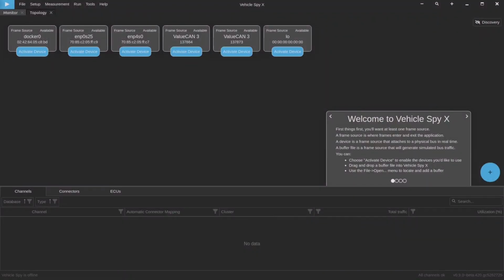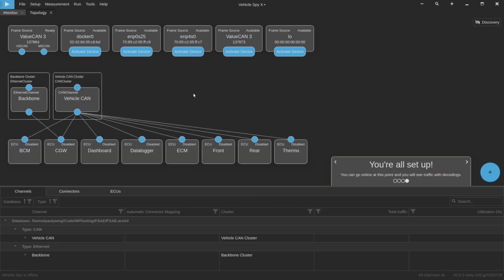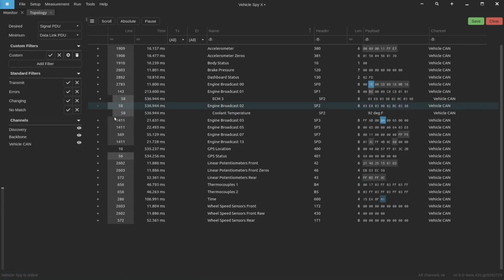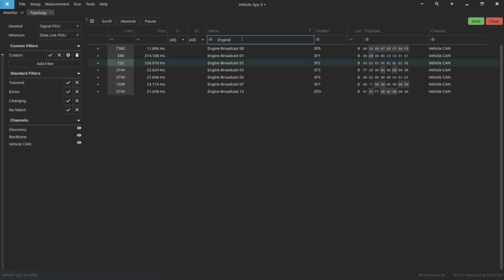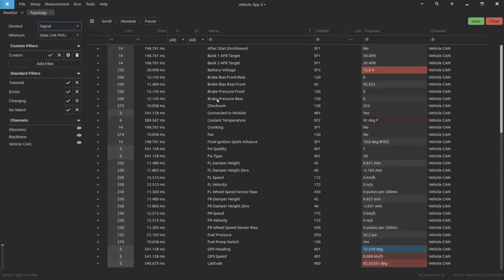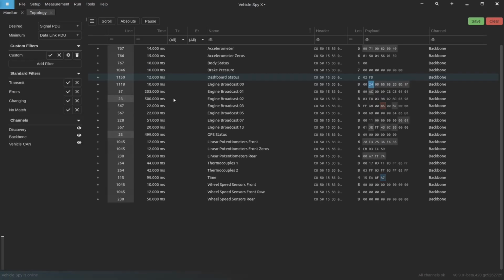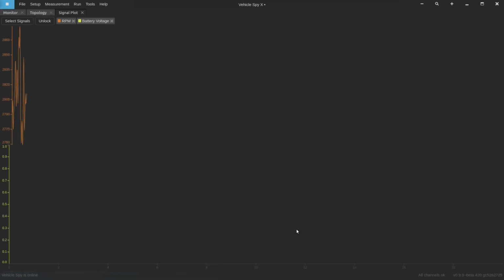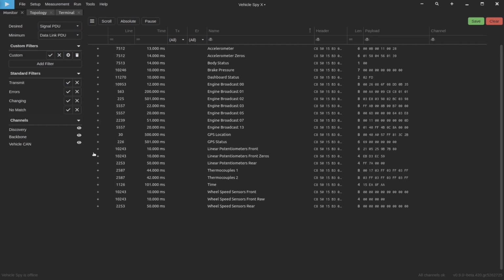Vehicle Spy X Graphical User Interface (GUI) Walkthrough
The current landscape of automotive network engineering requires more than a PC based, closed tool chain. Automation of testing and validation, groups spread out over the world, and the advent of Python demands much more. Vehicle Spy X solves these central problems facing automotive network engineering.

Key Applications
- Test Automation
- AUTOSAR Restbus Simulation
- Virtual ECU Testing
- Protocol Conformance Testing
- Test Report Generation
- Python integration with your CI/CD system

Automate and Script Your Testing with Python
Instead of relying on proprietary scripting languages, Vehicle Spy X allows you to use any module within its core via scripting in Python.
You can now leverage the power of Vehicle Spy X’s core library of functions and pair it with all of your favorite Python code to minimize cost, maximize value, and maximize efficiency.

Now you can work on Windows, Linux, macOS or embedded Linux platforms. You can even mix and match as needed. For example, operate a Monitor view on a macOS device while running Python scripts or using the Terminal View on a Windows computer, and perform testing using an embedded Linux device, all networked together. Vehicle Spy X can run on your embedded Linux autonomy platform, or your infotainment system to leverage the hardware that is already part of your vehicle!